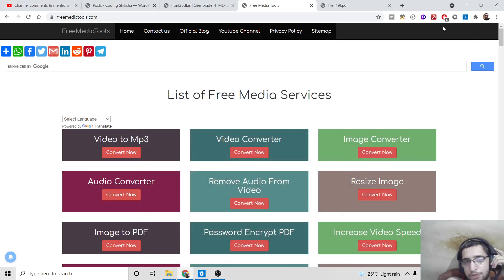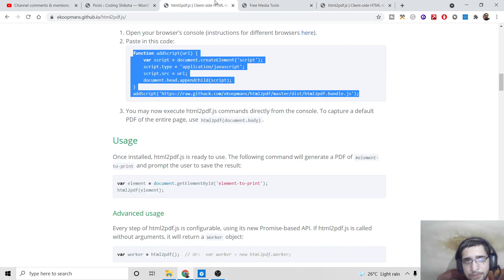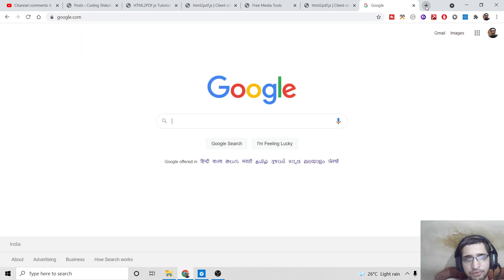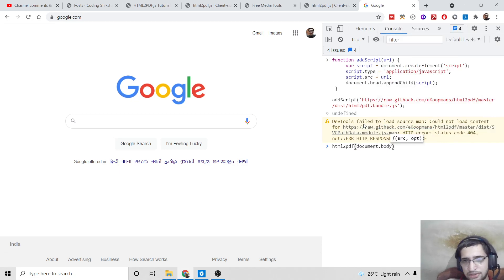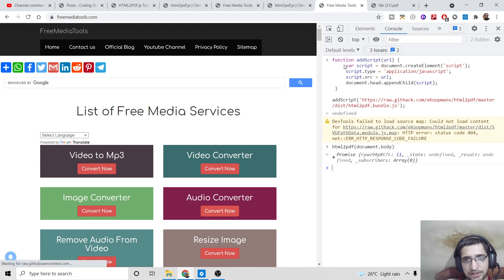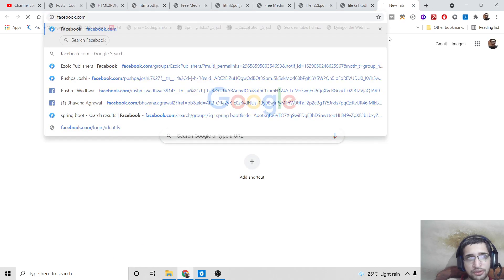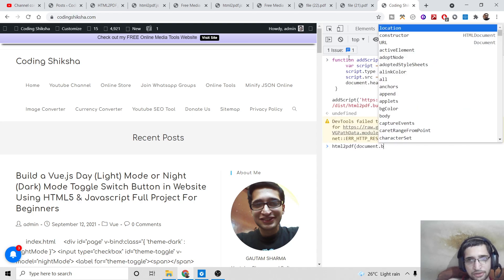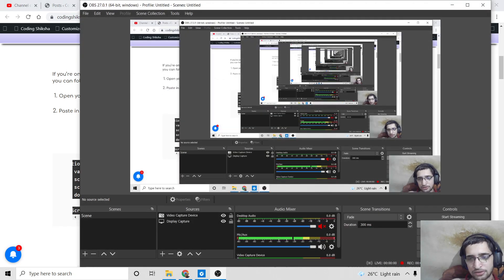HTML2PDF.js Tutorial to Take Screenshot or Snapshot of Full Webpage or Website as PDF Document in JS